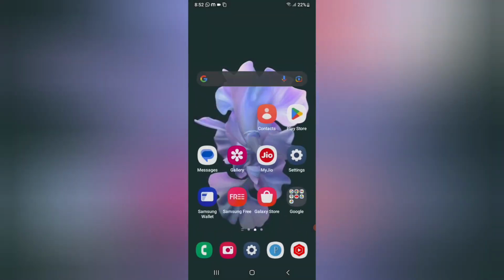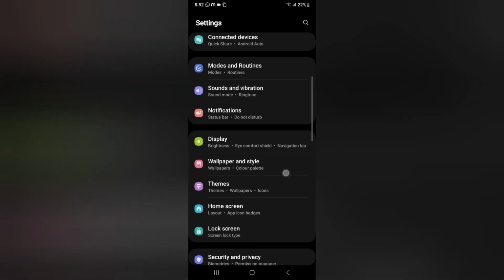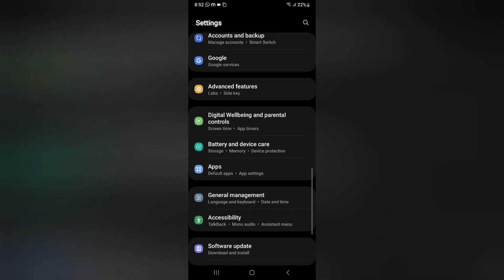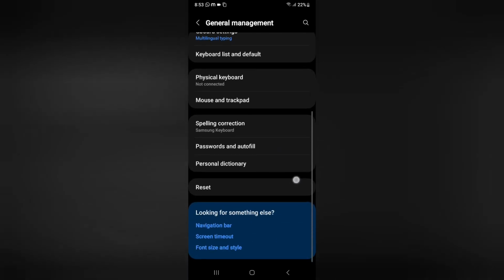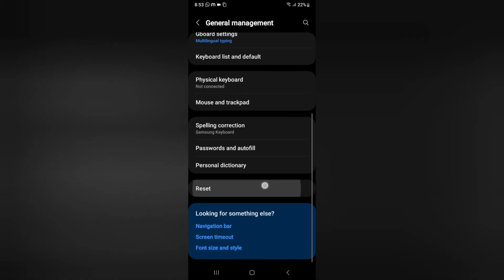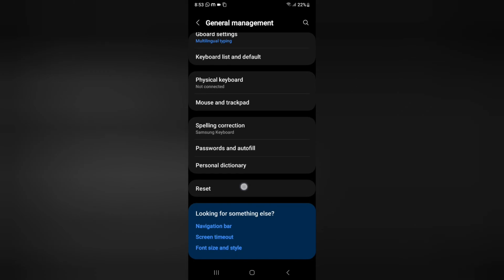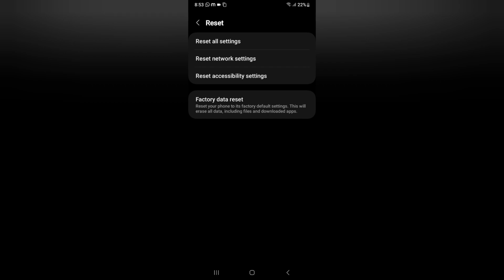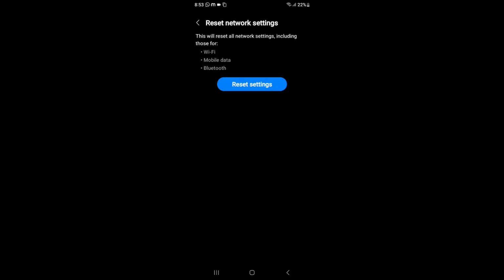samsung galaxy z flip 5g Wi-Fi not working || How to fix wifi internet problem any sumsung mobile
samsung galaxy z flip 5g Wife not working || How to fix wifi internet problem  any sumsung mobile
Best powerful CPU under 10k

60-Inch Tripod with Bag

7 Socket 6A Extension Board